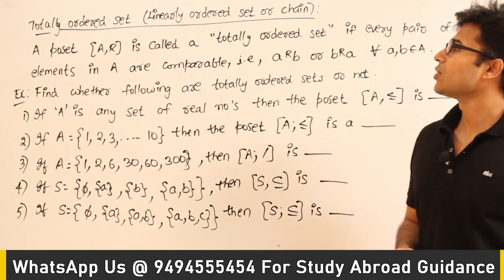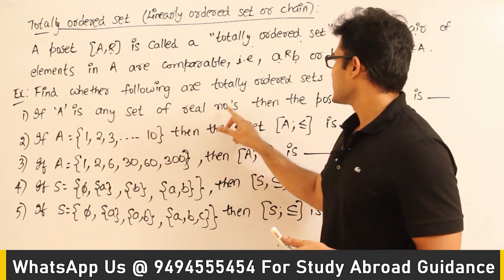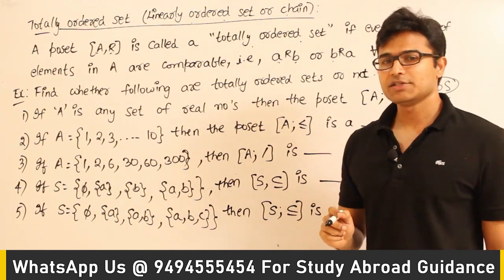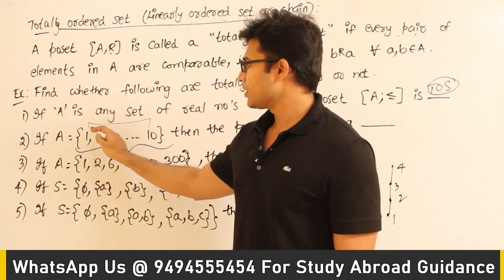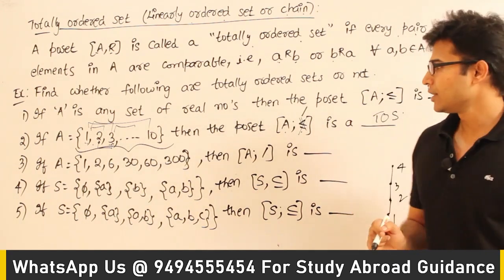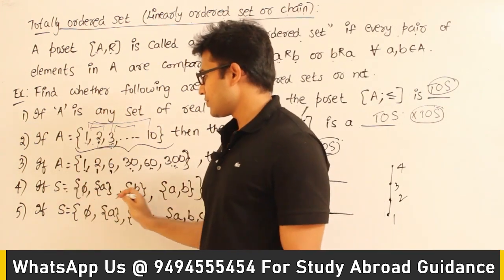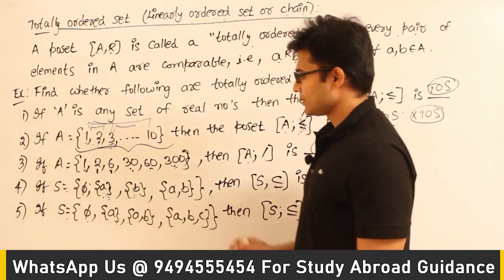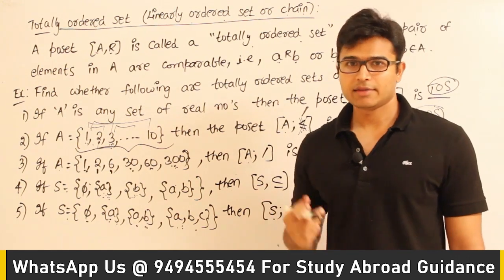EM | Discrete Mathematics | Relations | TOS | Ravindrababu Ravula | Free GATE CS Classes